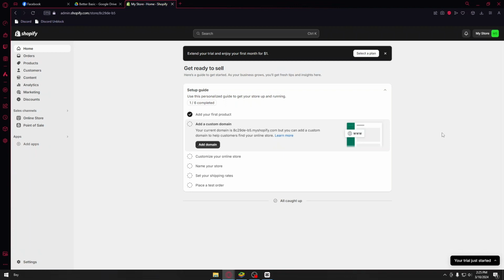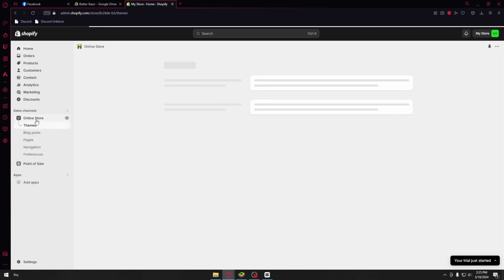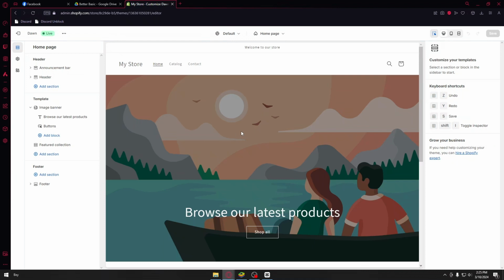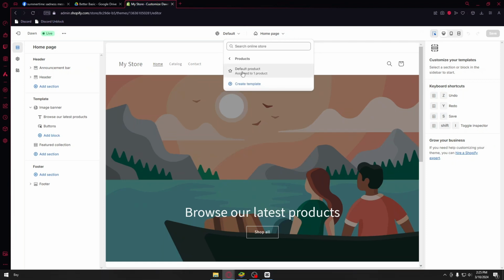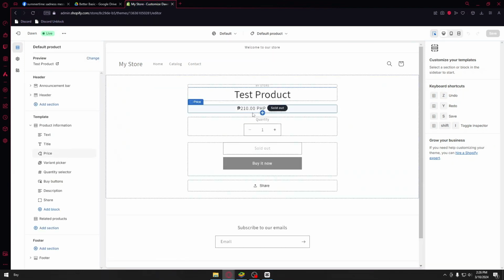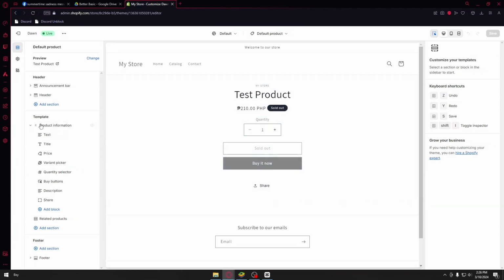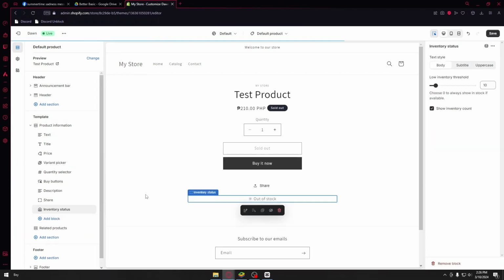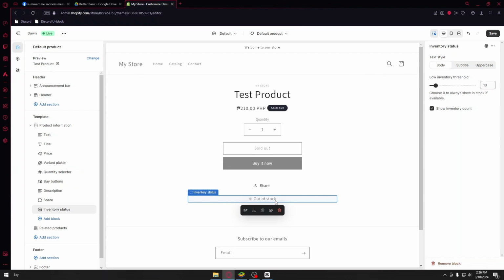How To Display Inventory Quantity On a Product Page Shopify (Easy Steps)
How To Display Inventory Quantity On a Product Page Shopify

Description: Wondering how to showcase inventory quantity directly on your Shopify product pages? Look no further! In this tutorial, we'll walk you through simple steps to display inventory quantities on your Shopify product pages, enhancing transparency and informing customers about stock availability.

By showing inventory levels, you'll create a sense of urgency and encourage customers to make a purchase before items run out. Our easy-to-follow guide will help you customize your Shopify store effortlessly, whether you're a beginner or an experienced seller.

Don't miss out on potential sales due to unclear inventory information – watch now and learn how to display inventory quantity on your Shopify product pages.